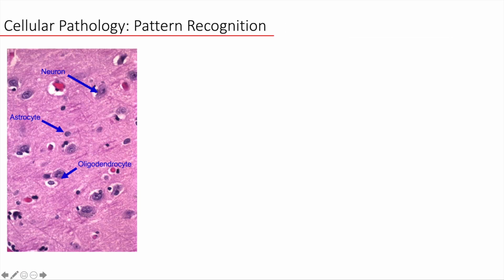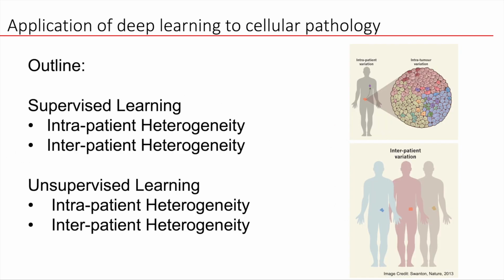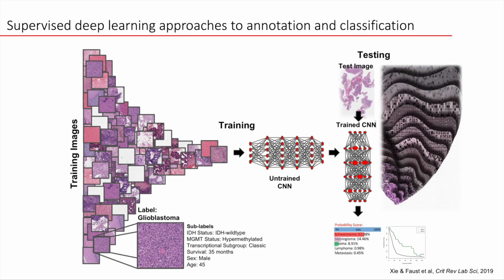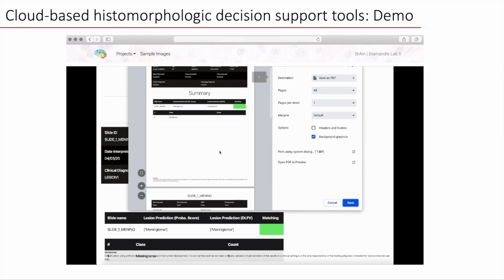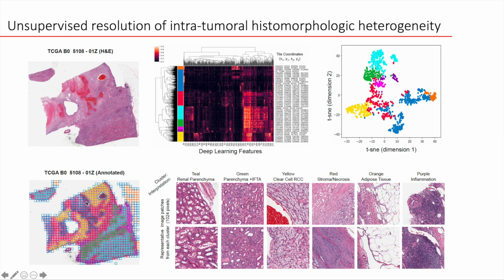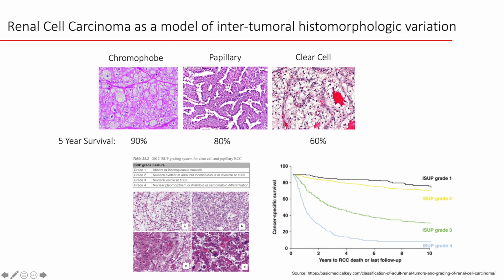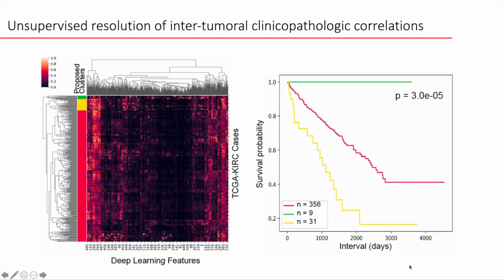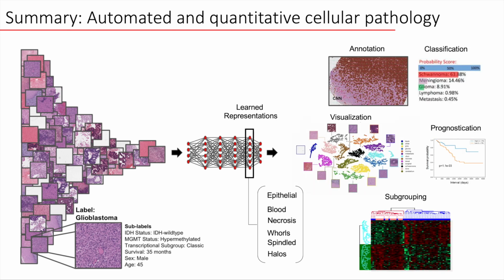Deep Learning-Based Computational Tools for Digital Pathology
Today we provide an overview of some of the progress our lab has made in the application of artificial intelligence and deep learning to pathology. Both supervised and unsupervised approaches are discussed.